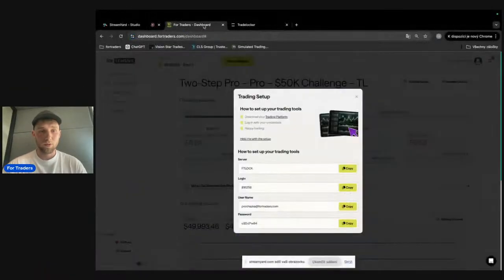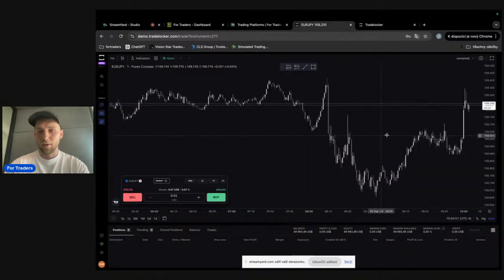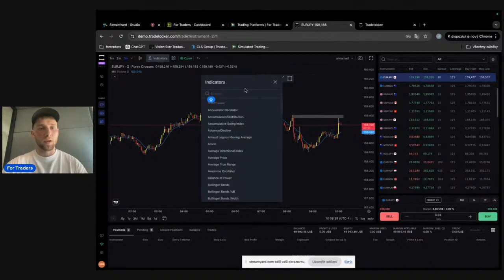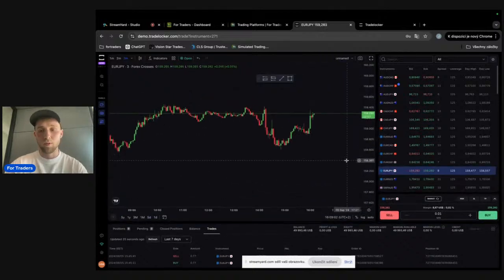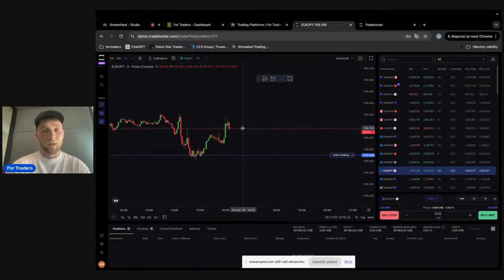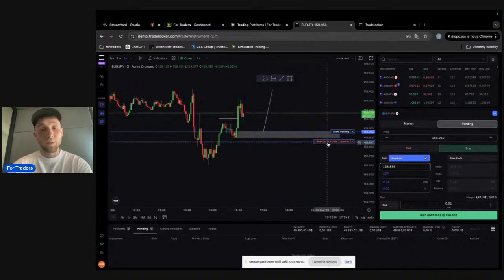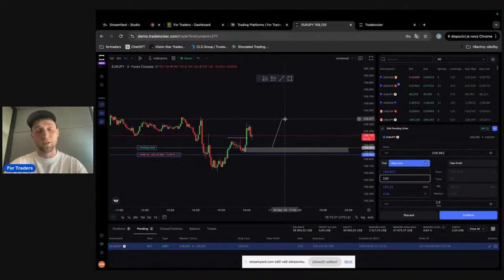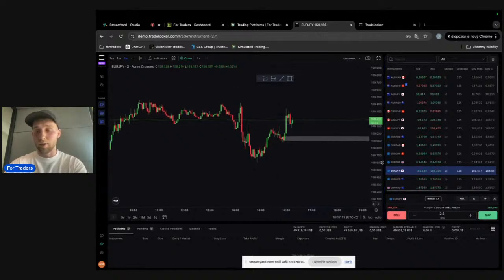Discover TradeLocker: Live Tutorial for Beginners and Advanced Traders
Join us for a live stream where we’ll show you how to make the most of the TradeLocker platform! Whether you’re a beginner or an experienced trader, this live tutorial will provide practical tips, tricks, and strategies for effective trading.

🔍 What to Expect:

✅ In-Depth Guide: Learn step-by-step how to navigate all the features of TradeLocker.
✅ Live Demonstrations: Watch real-time trading and get tips as they happen.
✅ Q&A Session: Get answers to all your questions during our interactive Q&A.